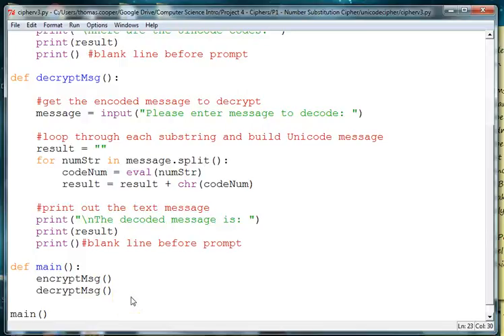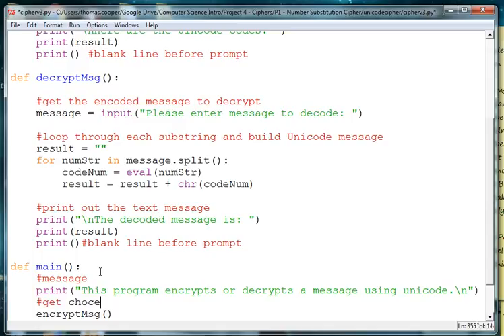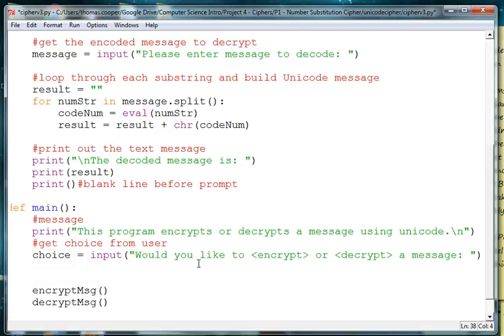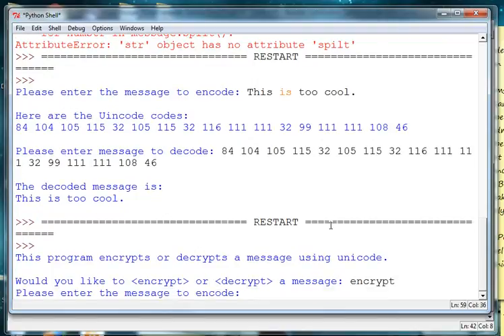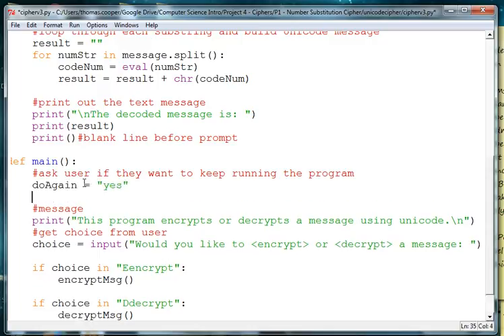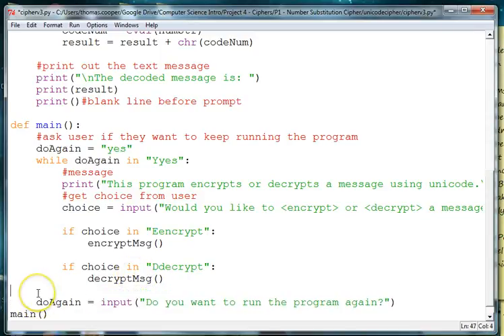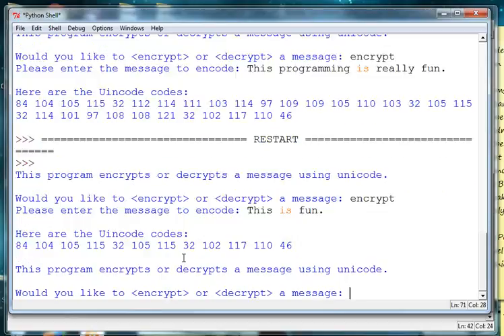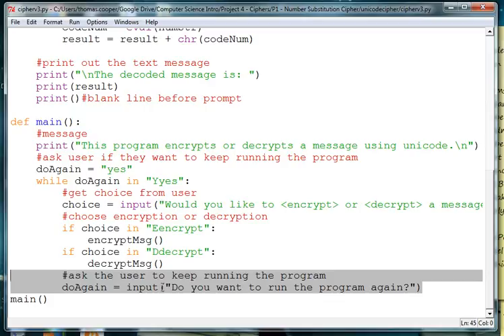Unicode Substitution Cipher - Part 3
This video shows how to allow the user a choice encrypting or decrypting a message and also uses a loop so that the user can choose to run the program as many times as they wish.